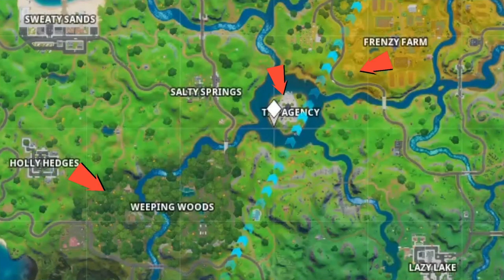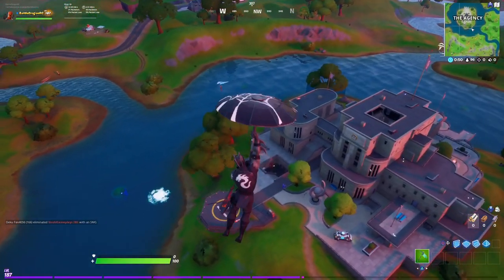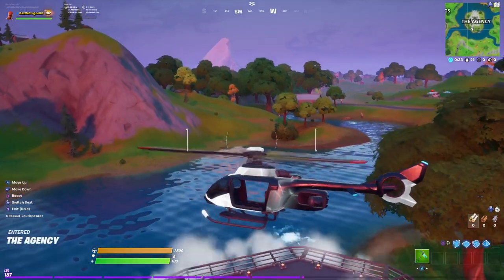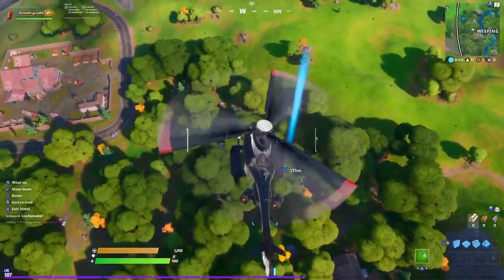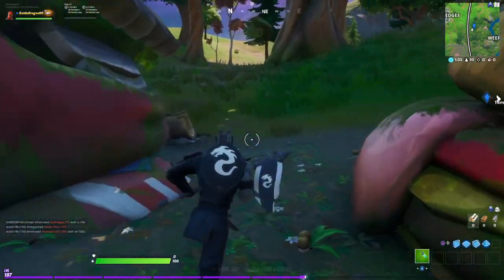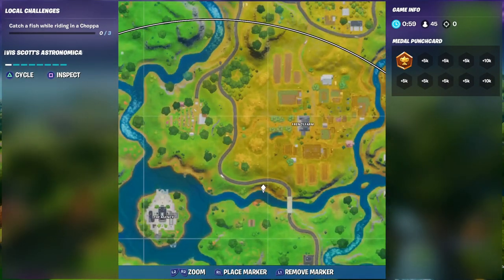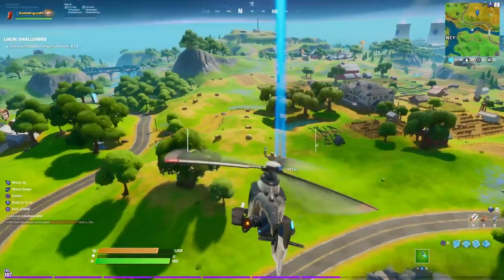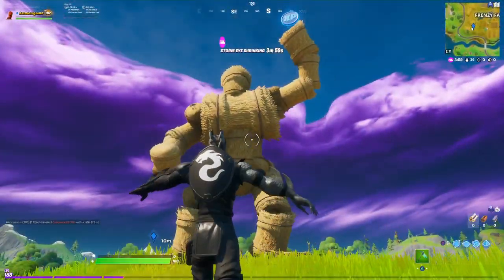Visit The Agency, Hayman and Greasy Graves in a single match, FORTNITE CH2S2, CHALLENGE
Visit The Agency, Hayman and Greasy Graves in a single match, FORTNITE CH2S2